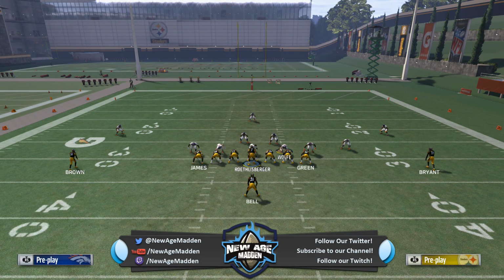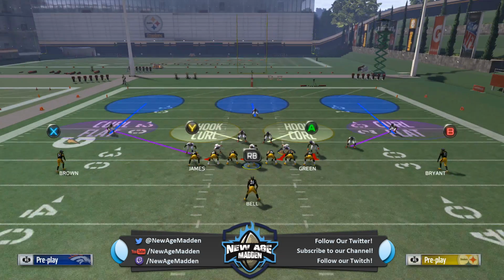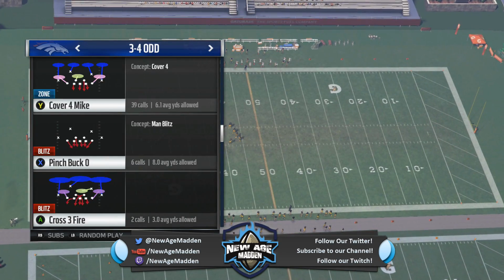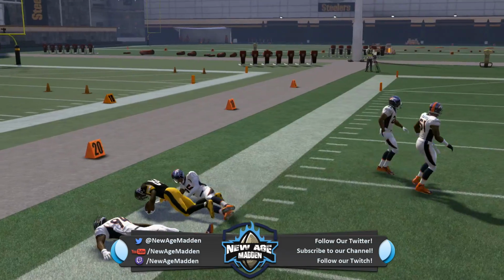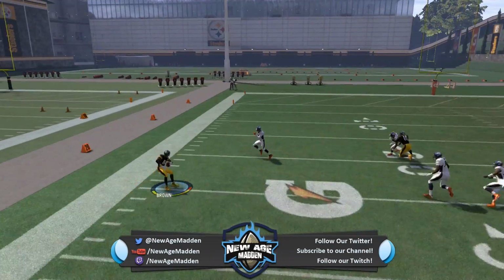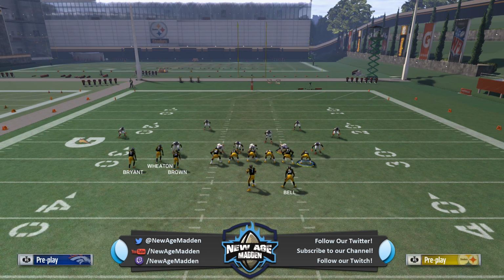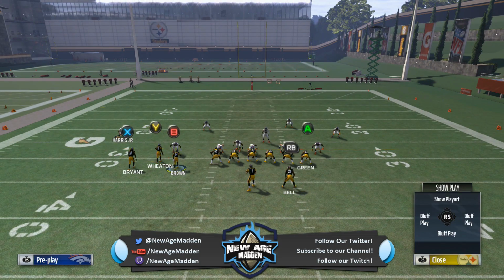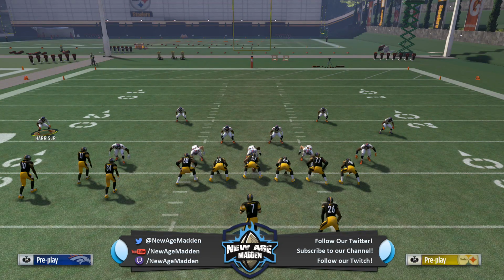Madden 17 Tips - Utilizing Short Out Routes in Madden 17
Check out Premium Membership!